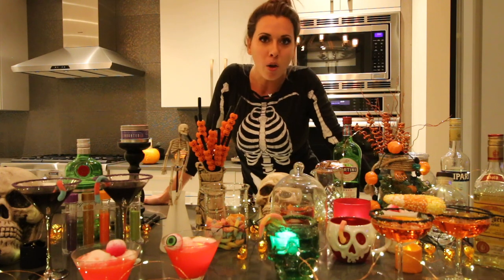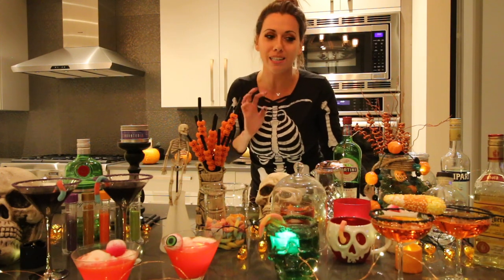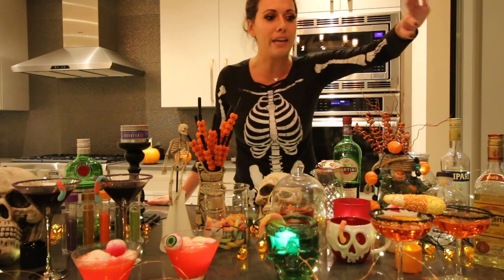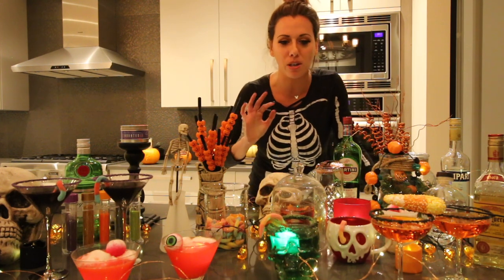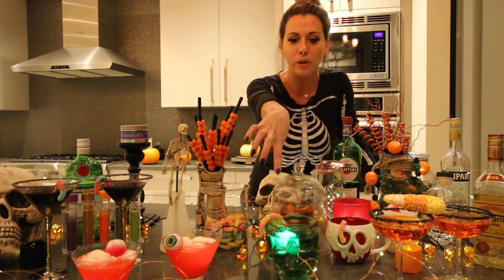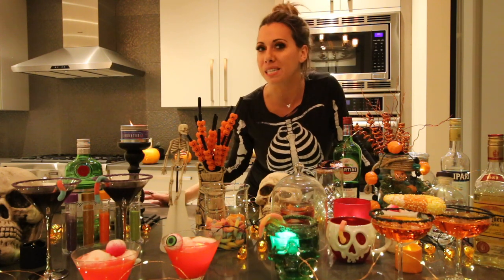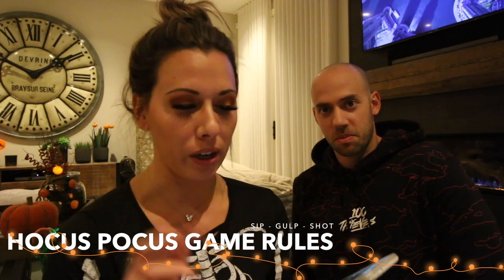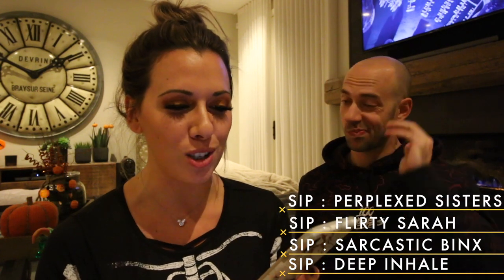Halloween Drinking Game | Spooky Cocktail Recipes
What a Night ! lol ! Soooo MUCH FUN !! I wanted to share it ALL !
Here is the great Hocus Pocus Halloween Drinking Game ever (Rules below and in the video) and ALL my fav Spooky Cocktail Recipes

♡Hocus Locus Drinking Game Rules :
Take a Sip
Every time the Sanderson Sisters inhale/smell deeply
Binx says something sarcastic
Sarah Sanderson gets flirty or says something dirty
The sisters are afraid or perplexed due to a modern day invention
Binx mentions Emily

Take a Gulp
Every time the spell book opens its eye
Billy Butcherson loses a limb
Max is referred to as “Hollywood”
Winifred calls to her BoooooOoooOk
Whenever the sisters recite/cast a spell

Take a Shot
Yabos are mentioned
Someone makes a salt circle
Mary rides a vacuum instead of a broom
When someone says “Hocus Pocus”
There is a sentimental sibling moment

♡Drink Recipes

Enchanted Margarita
Tequila
Triple Sec
Black Salt Rimmer
Orange Colouring & Simple Syrup

Creepy Shirley Temple
8 ounces Ginger Ale , La Croix soda, or a 50/50 mix of both
1/2-3/4 ounce of Grenadine
1-2 Maraschino Cherries
1 ounce of Orange Vodka
1 liqueur shot syringe or of grenadine
1 beaker for a glass

Witch's Brew
Classic lime jello mixed with fruit juice
vodka, and a dash of sprite

Vampire Float
Strawberry Cheesecake Gelato or Ice Cream
Strawberry Syrup
Coconut Rum
top with soda
Eyeballs from Micheals

Purple Poison
Blue Curacao
Grenadine
Cranberry Juice
Vodka
Purple Candy Rimmer

Smoked Nergroni
wood chips
Campari
Sweet Vermouth
Gin
Orange Peel